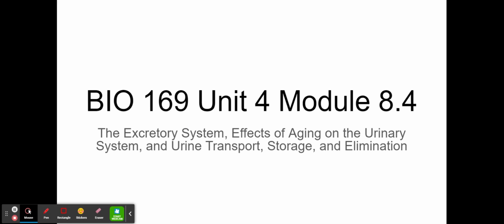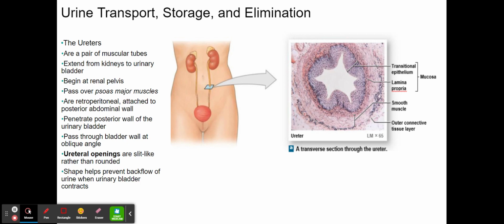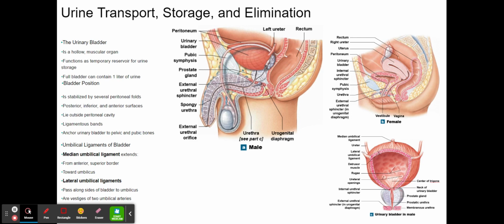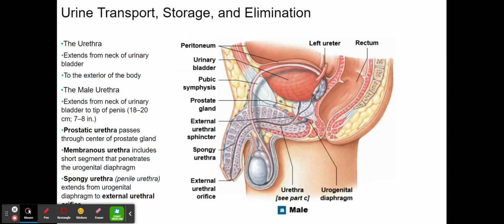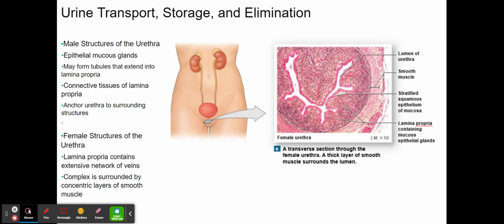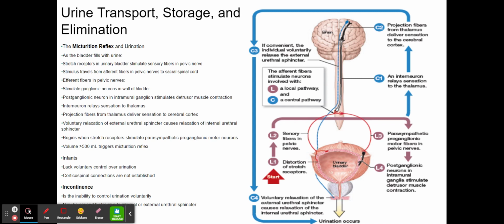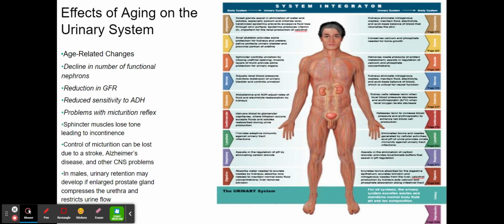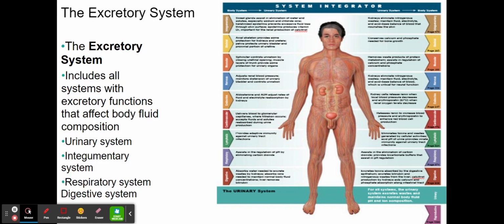BIO 169 Unit 4 Module 8.4